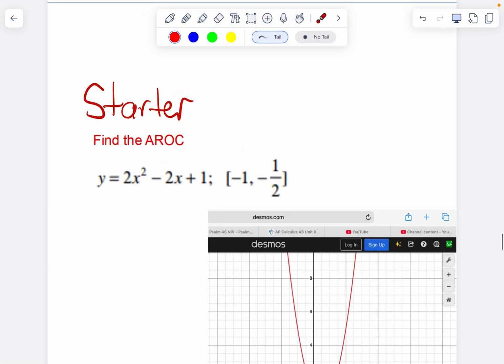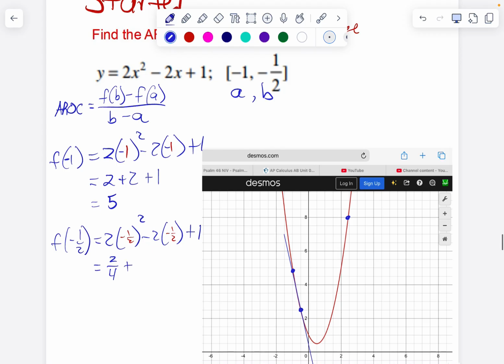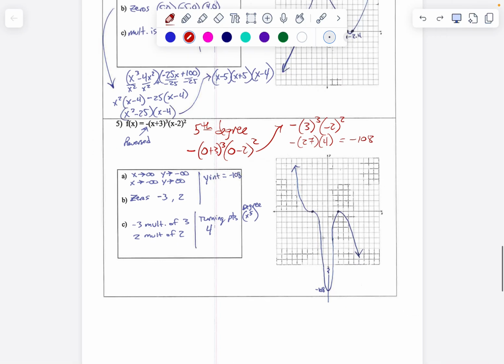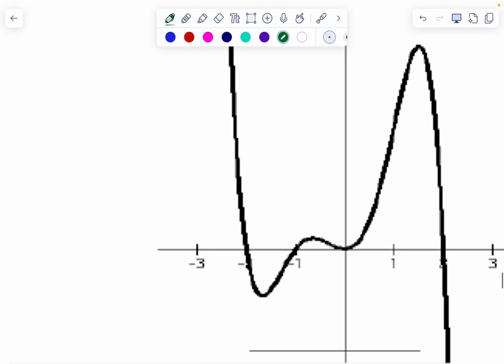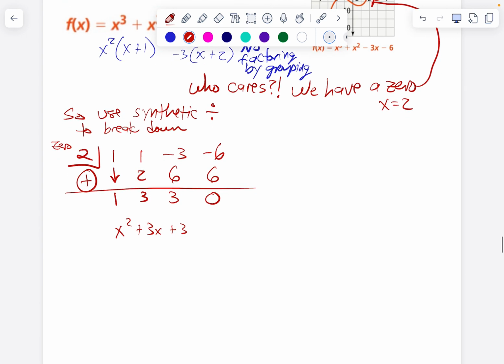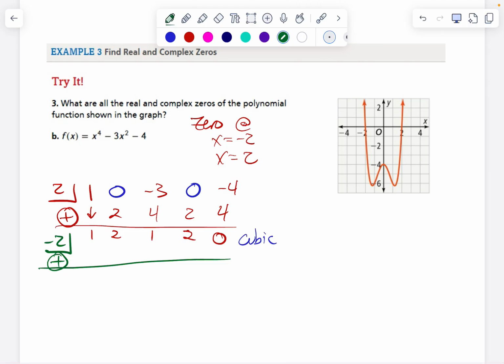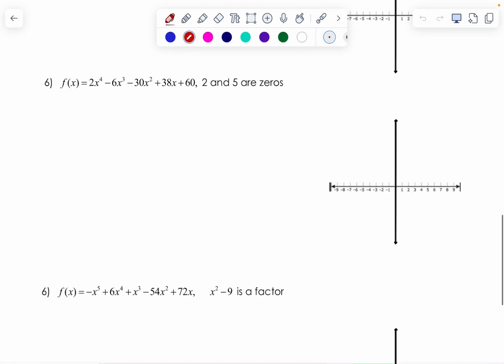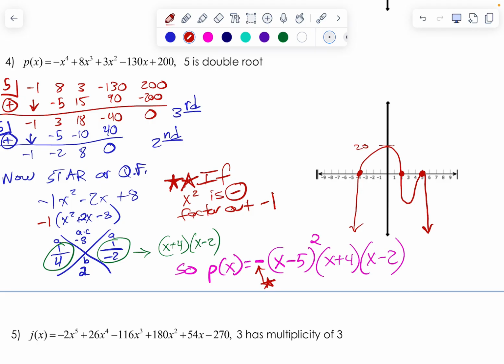12,5 A2 factoring and graphing polynomials when given at least one zero